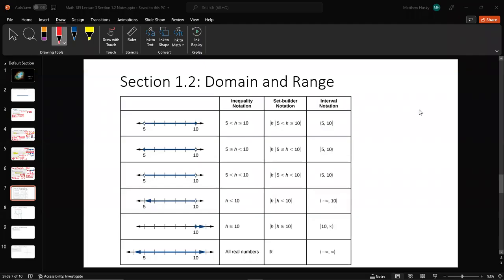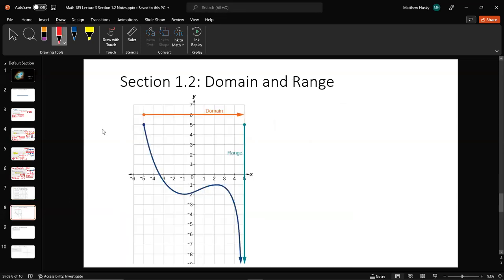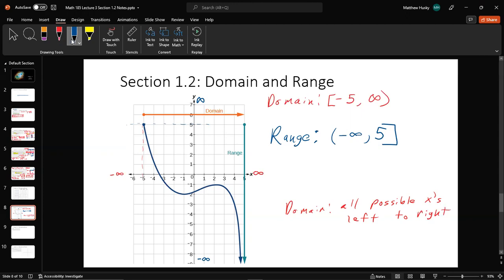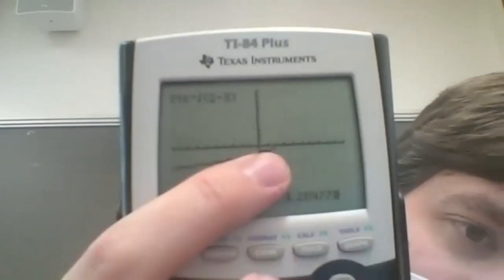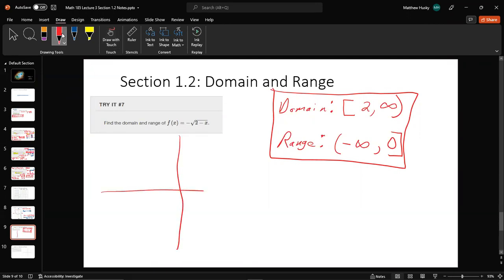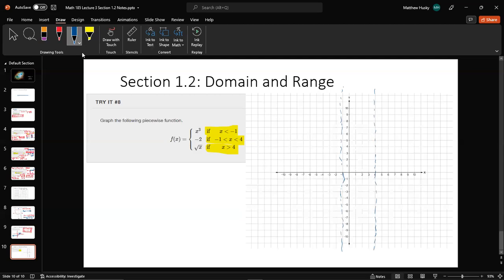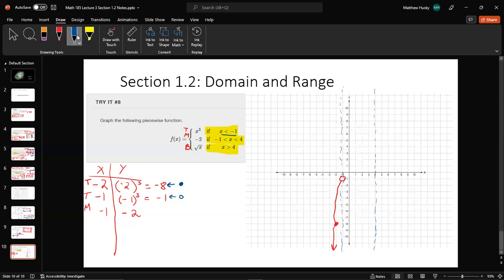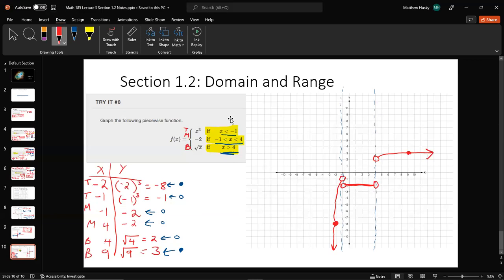Section 1 2 Part 2